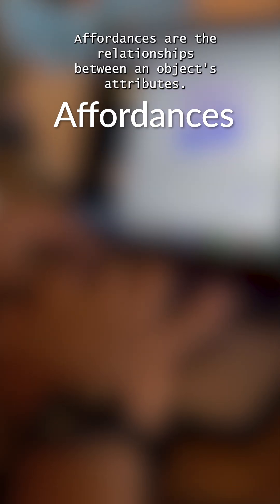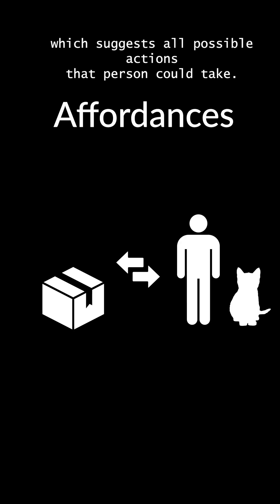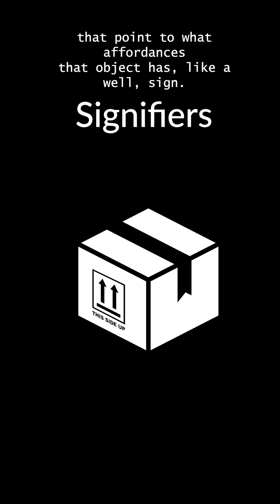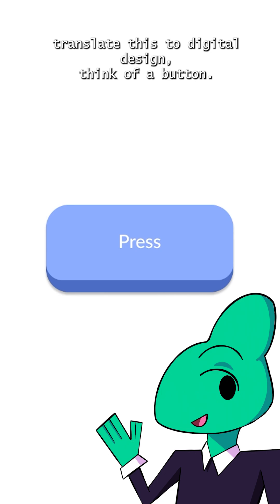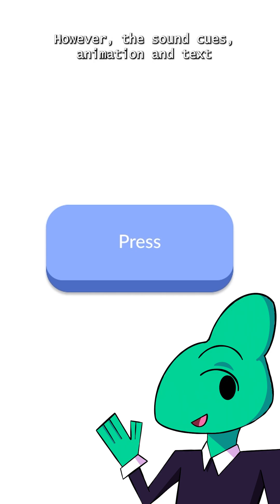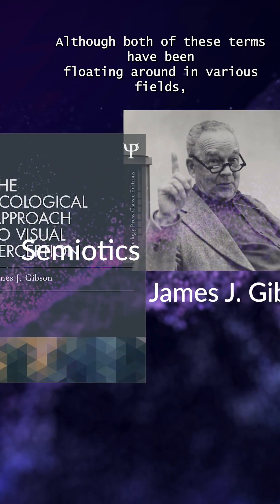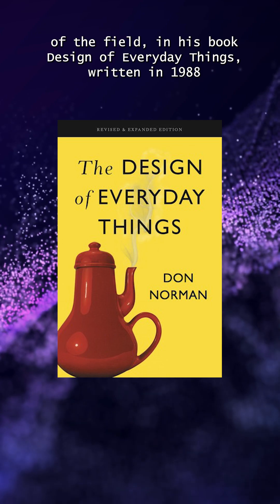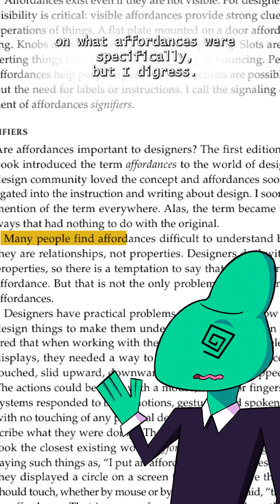What are Affordances and Signifiers?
Let's learn about two fundamental concepts of UX design... Affordances and Signifiers!